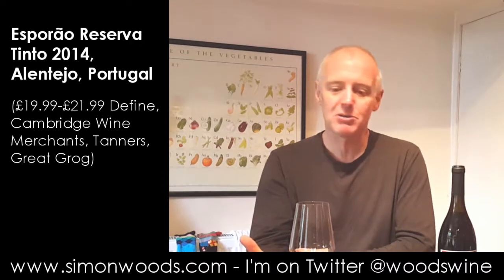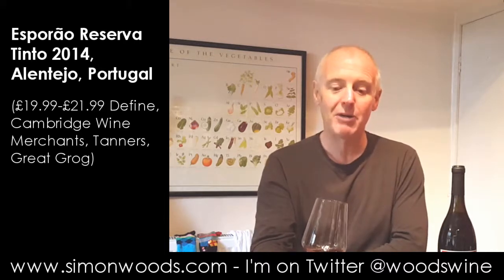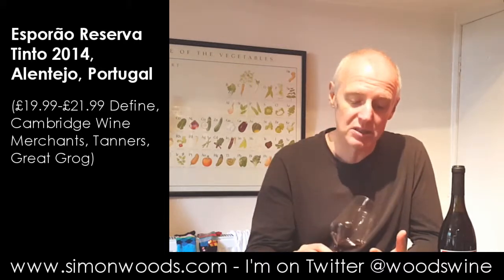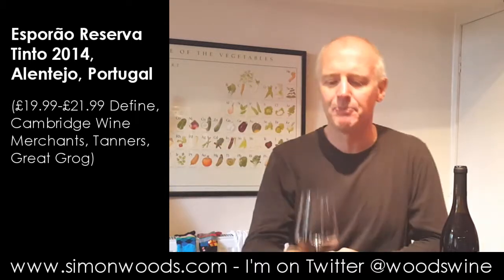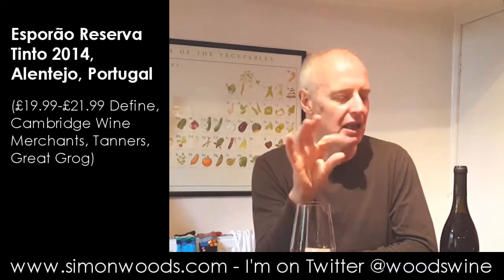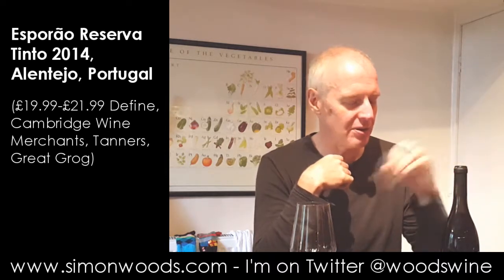Wine Tasting with Simon Woods: Esporão Reserva Tinto 2014, Alentejo, Portugal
Simon Woods samples one of southern Portugal's top reds

Esporão Reserva Tinto 2014, Alentejo, Portugal (£19.99-£21.99 Cambridge Wine Merchants, Define Food and Wine, Tanners, Great Grog)